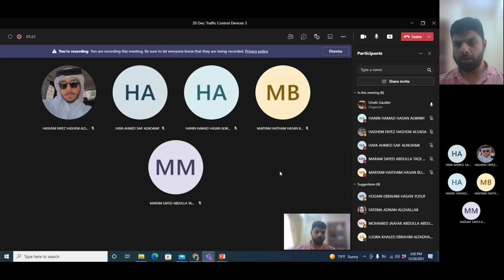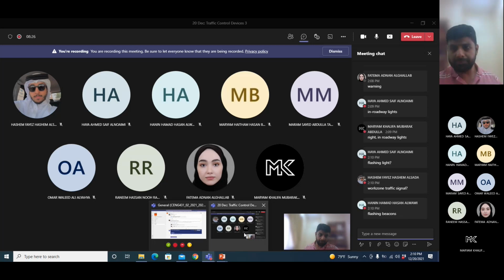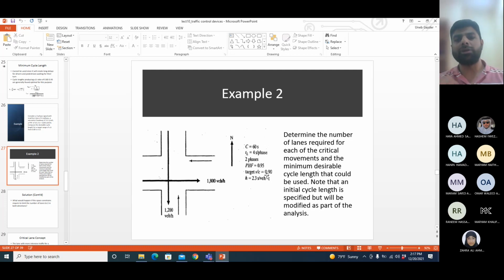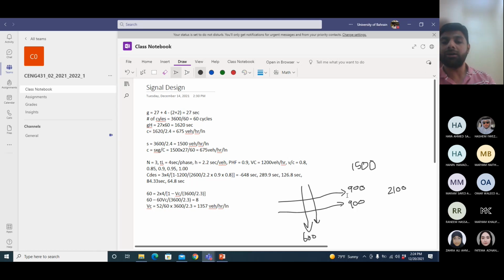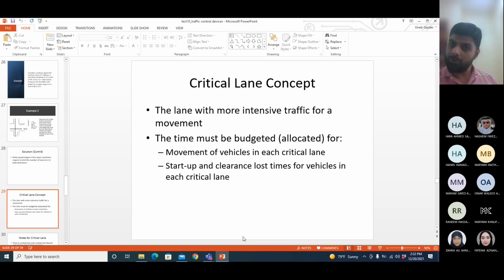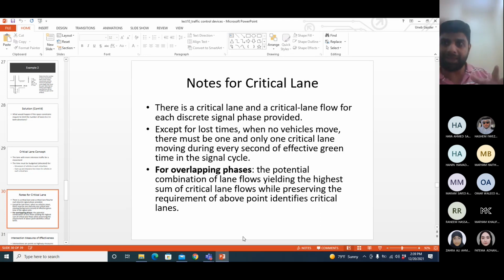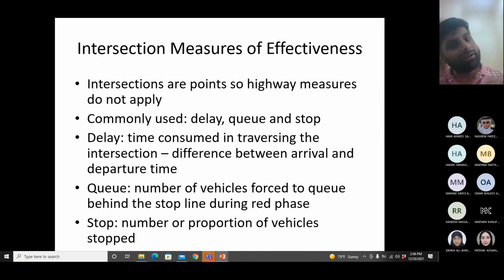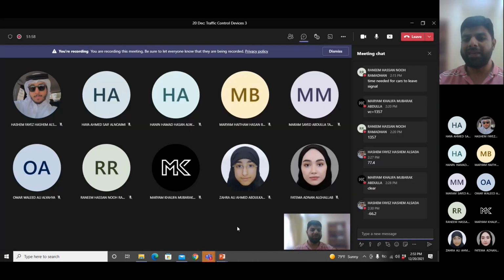Traffic Control Devices 3